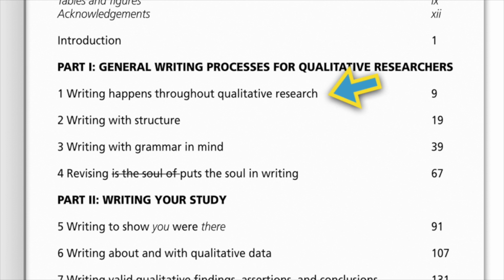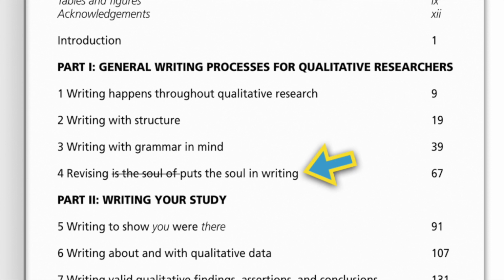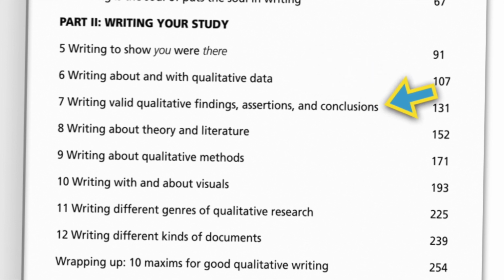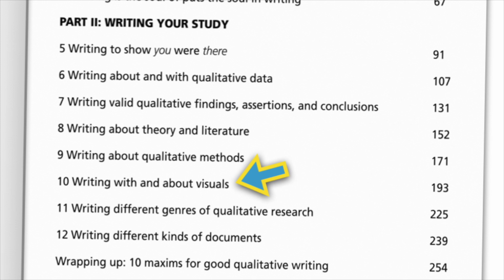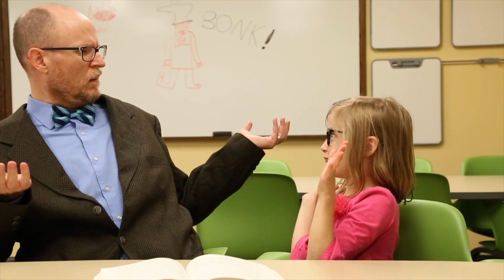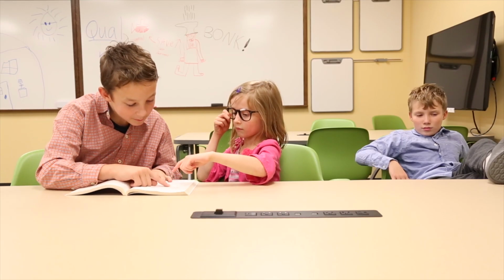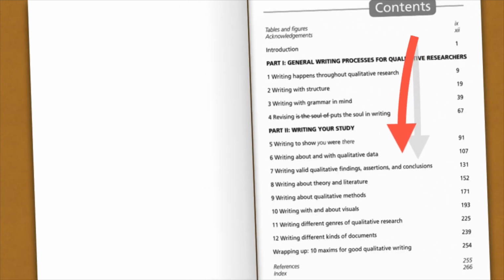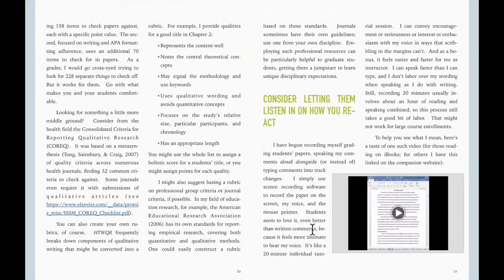How to Use HTWQR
This video describes my book How to Write Qualitative Research, some of the resources available for it, and how both students and instructors might use it.